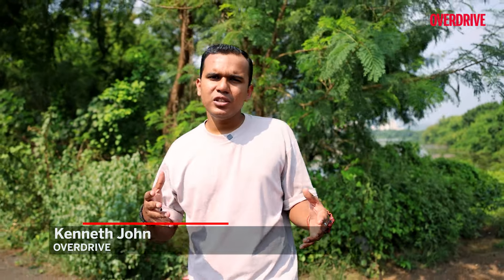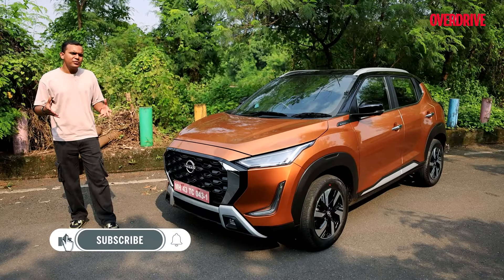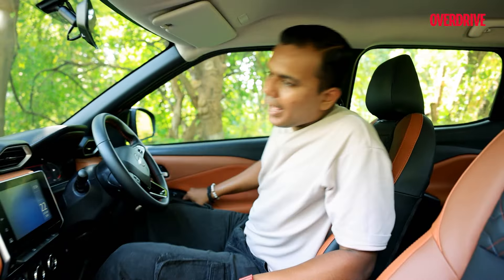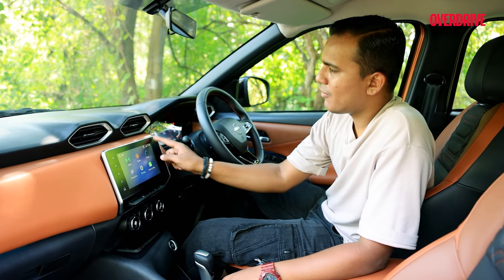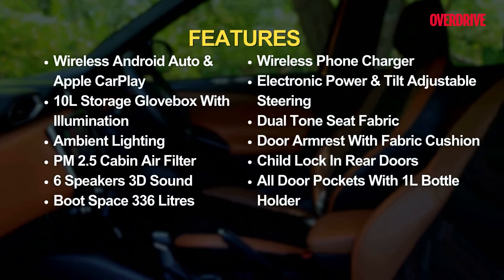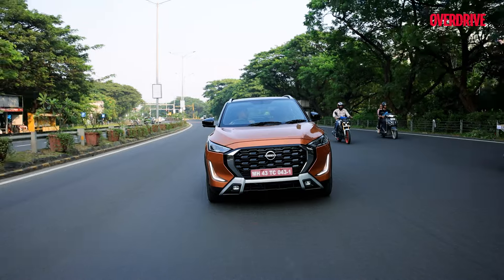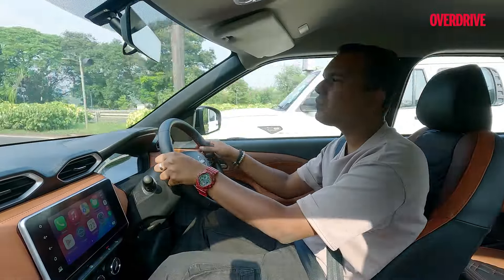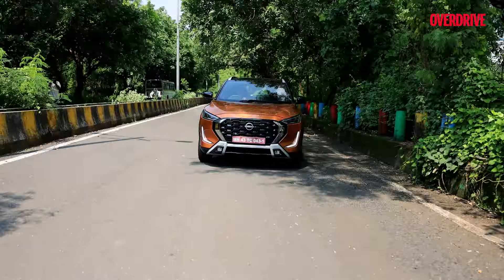2024 Nissan Magnite review - Still the most bang for your buck?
Nissan India has had a lot riding on the Magnite compact SUV for a long time now and with the updated model having just arrived, the brand continues to keep its focus on this segment. The updates are very limited but keeping in mind the Magnite still has a base price of Rs 6 lakh (ex-showroom) there isn't much consumers could really ask for either. But is it still worth the buy? Do the few upgrades that come along make the Magnite still one of the most value-for-money products that one could ask for? Let's find out.

00:00 - Intro
00:33 - Design
01:49 - Interior
03:21 -  Features & Safety
03:46 - Ride & Handling
05:38 - Conclusion

Editor: Ashish Vedak